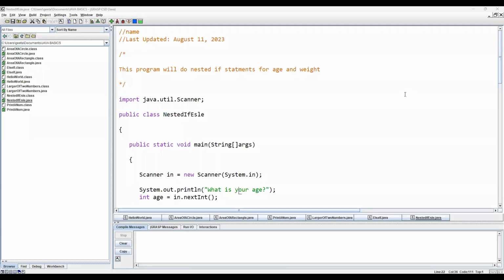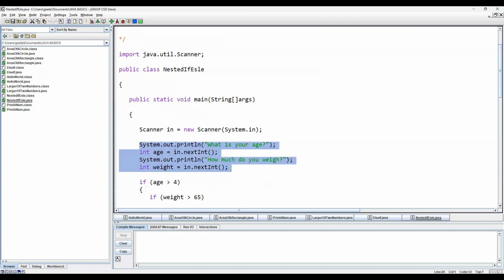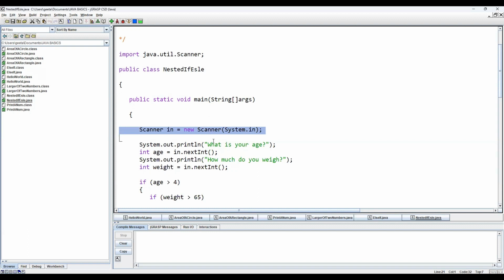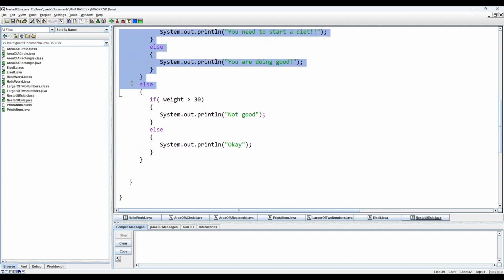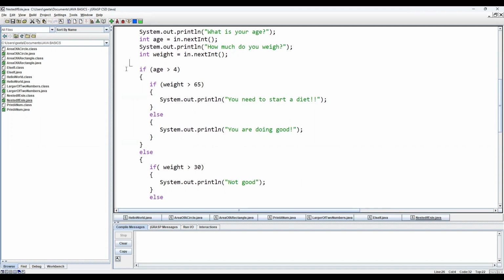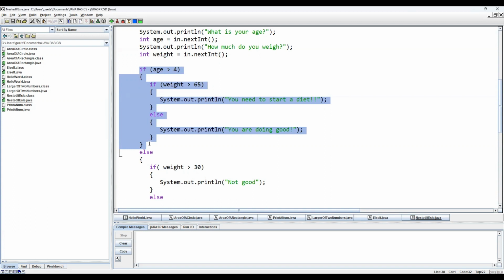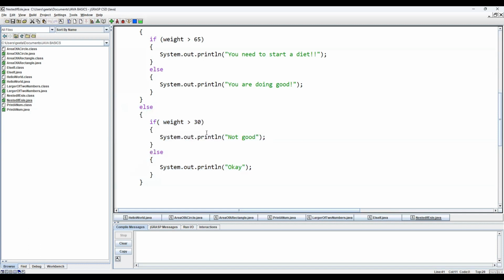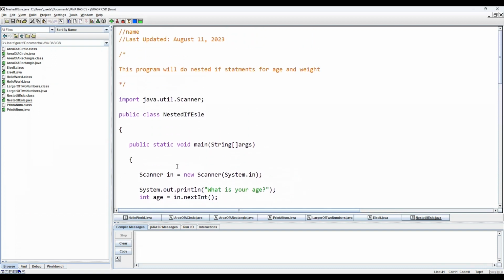Nested if-else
Today we did a brief look over at nested if-else statements! :)